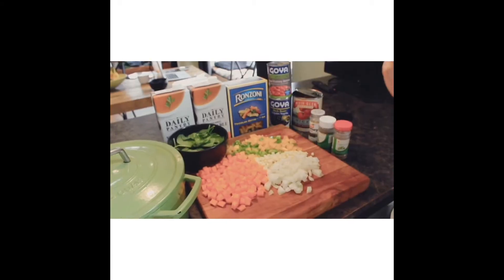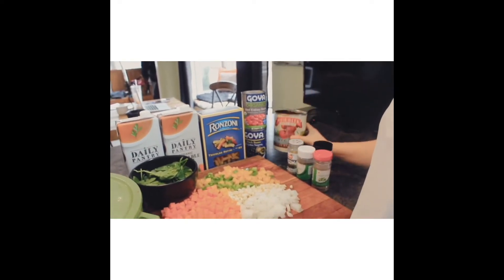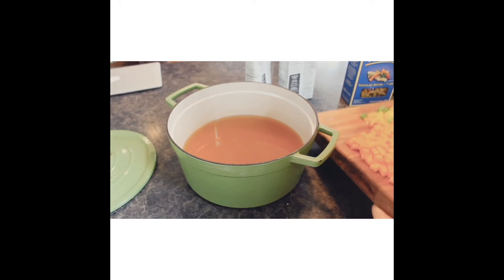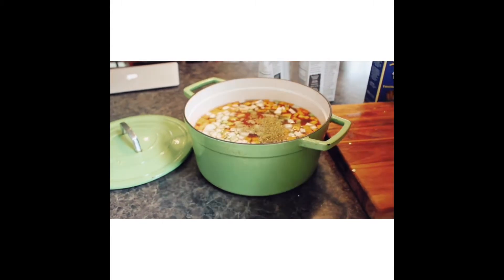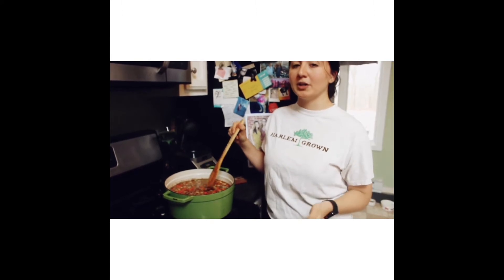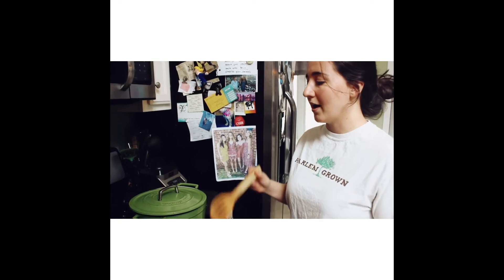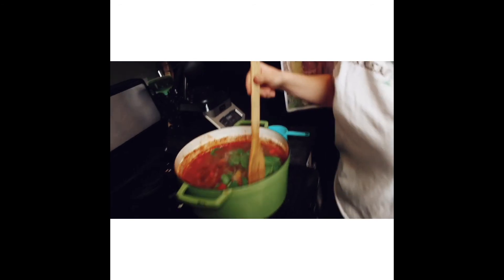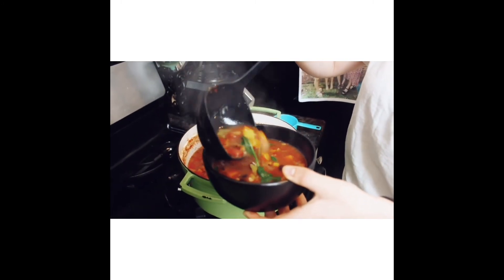Harlem Grown - Meatless Mondays! Bean and Vegetable Noodle Soup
Come and cook with Ms. Hayley as she makes a delicious bean and veggie noodle soup. You can get creative with the pasta and seasonings and add your own flavors to it (just no meat for Meatless Mondays!). Here's the recipe:

Bean & Vegetable Noodle Soup
Use this recipe as a base for your own soup, but you can easily substitute and swap with some of your favorite vegetables to make it your own!

Ingredients
1 28oz can of crushed tomatoes
2 quarts vegetable broth
1 8oz can of kidney beans (drained)
1 8oz can of black beans (drained)
2 medium carrots, diced
2 bell peppers, diced
2 ribs celery, diced
1 cup spinach
8 cloves garlic, chopped
1 cup of pasta (rotini or penne works best)
1 tsp thyme seasoning
1 tsp rosemary seasoning
1 tsp oregano seasoning
1 tsp basil seasoning

Instructions
In a large soup or stockpot, combine all prepared ingredients except pasta, spinach. Bring to a boil over high heat
Reduce heat and simmer partially covered until carrots are tender-crisp, stirring occasionally. About 10 minutes.
Add pasta and cook until tender, about 10 minutes
Stir in spinach until wilted, season with salt & pepper
Serve and top with grated parmesan (optional)